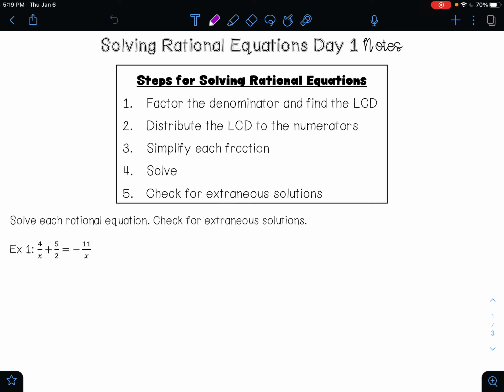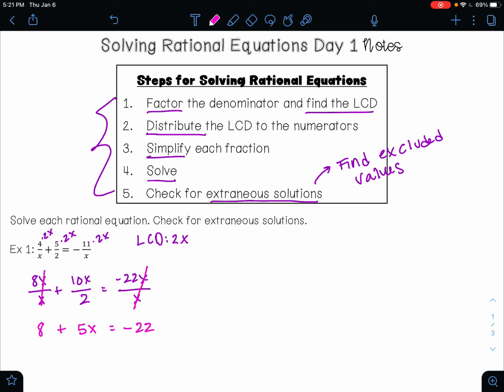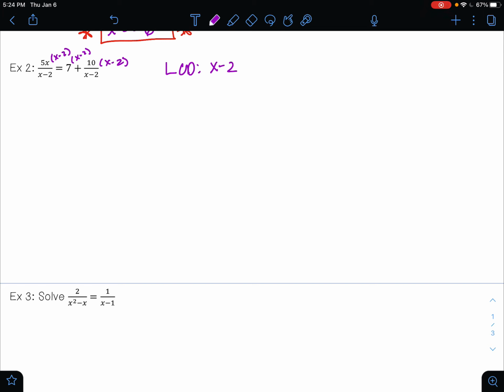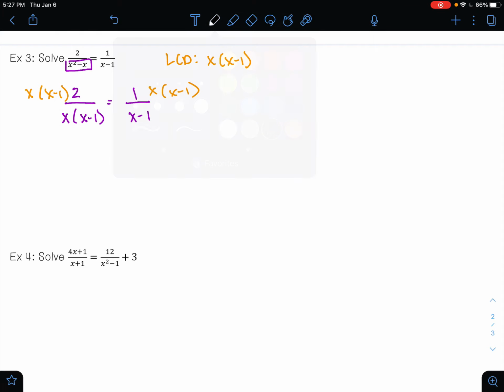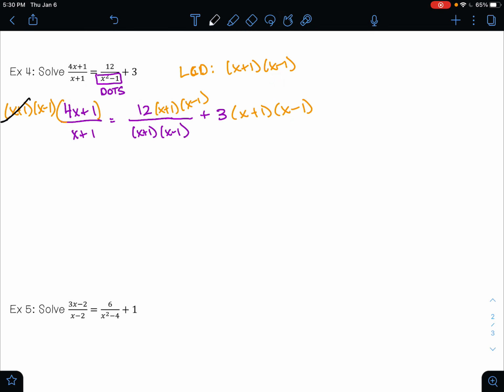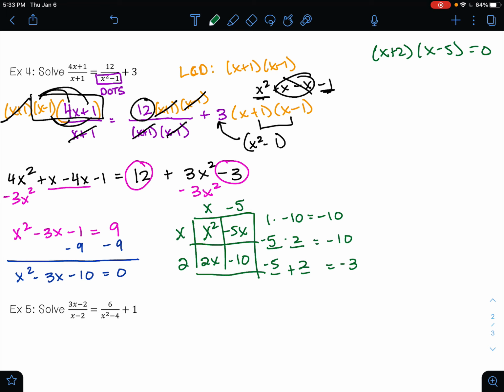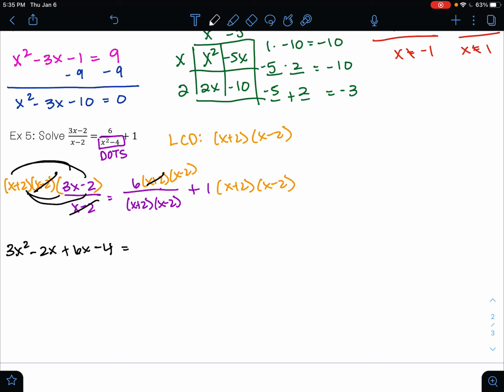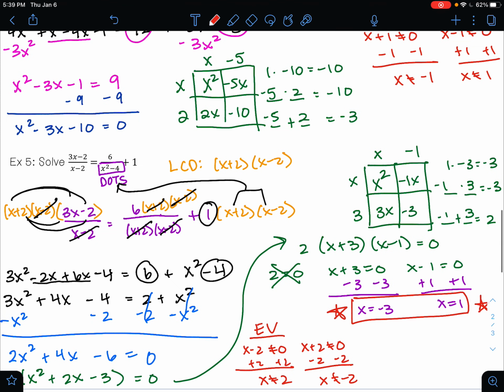Solving Rational Equations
In this video, I will teach you how to solve rational equations.